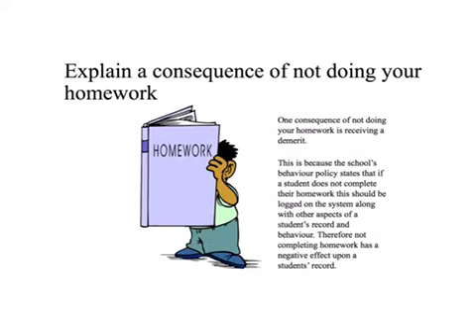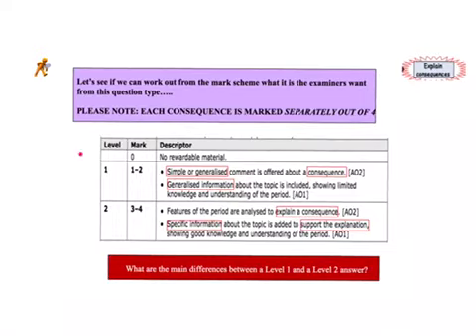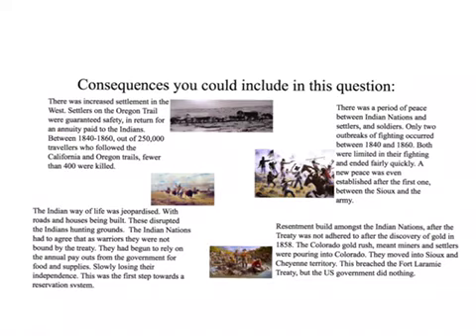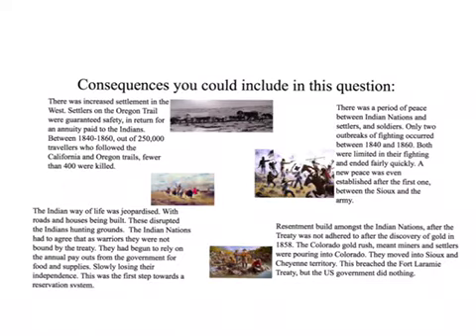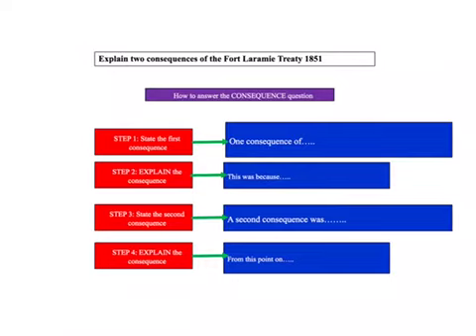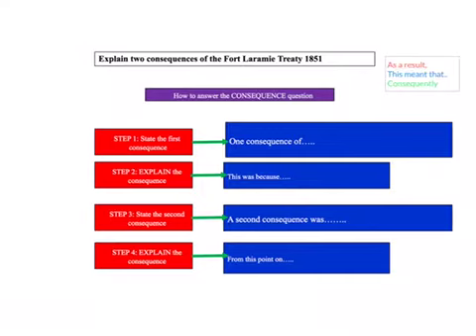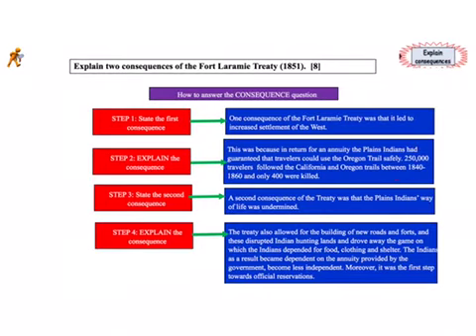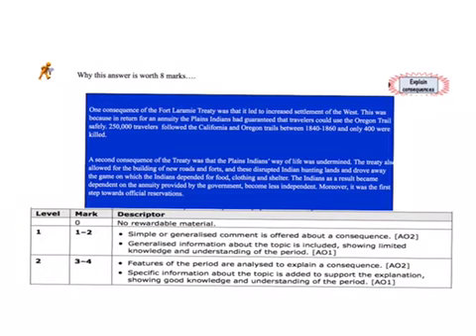Explain x2 Consequences Exam Question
An instructional video on how to answer the Explain x2 Consequences question, featured on Paper 2 of the Edexcel 9-1 History Exam; under the American West section.